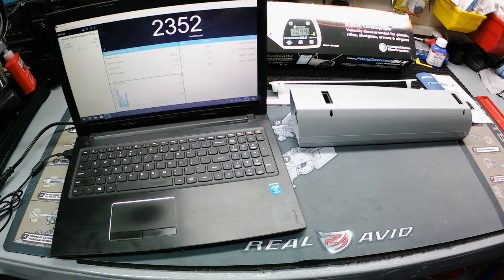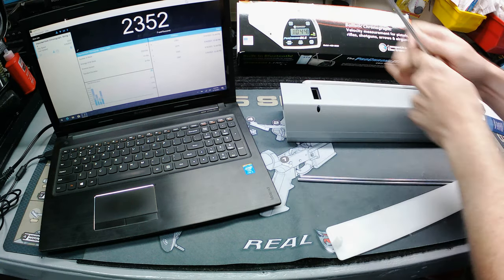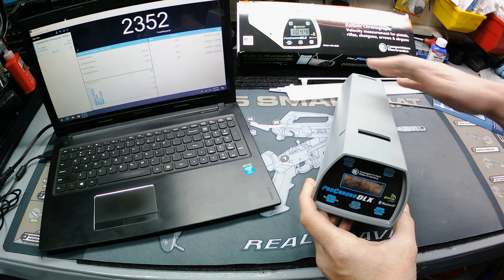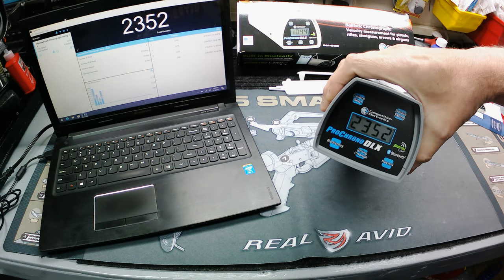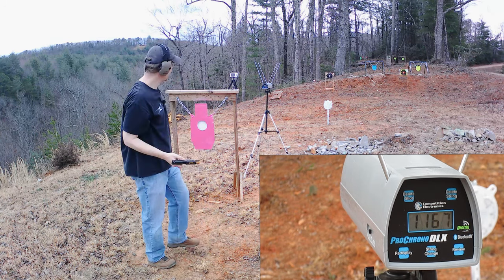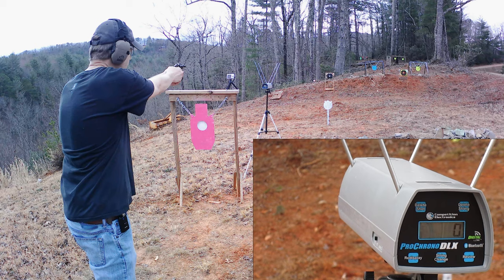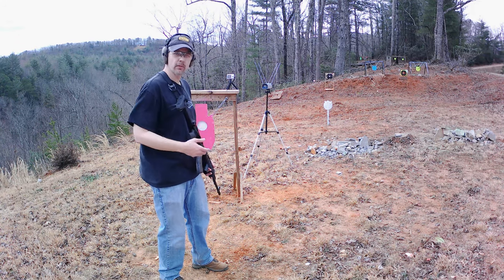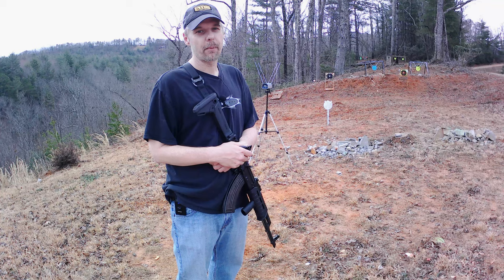ProChrono DLX Chronograph Review & Range Test. Something to Play With During the Ammo Shortage!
I've wanted to pick one of these up for a while to find ammo speeds out of different guns and barrel lengths. It seems to work pretty good. I tested it with 9mm, 5.56, 10mm, .22wmr, 7.62x39.